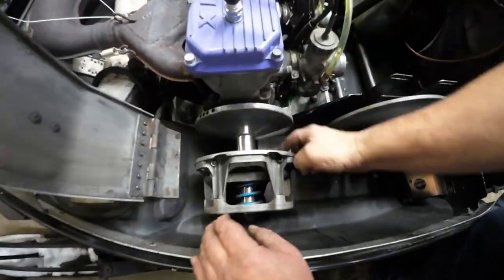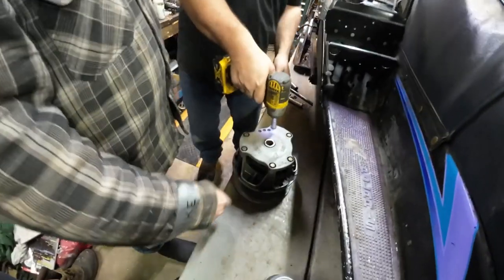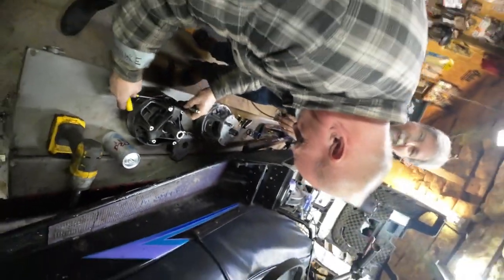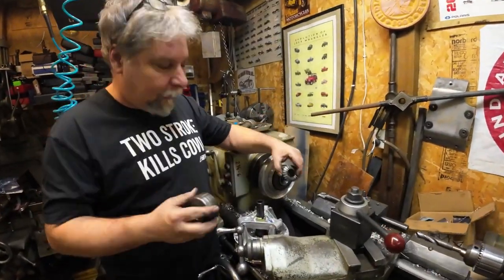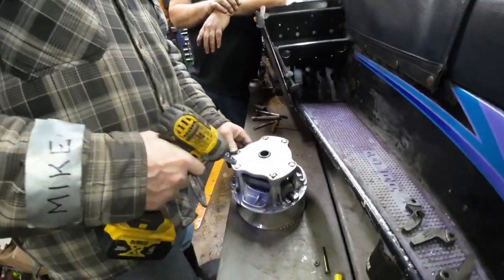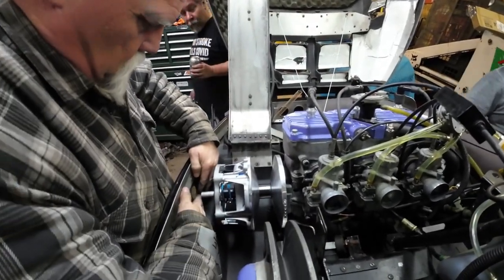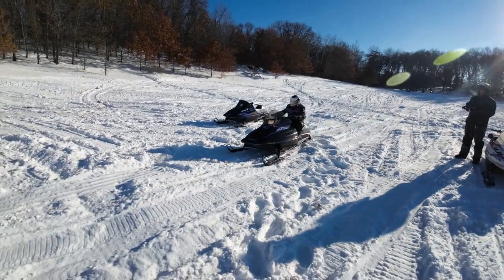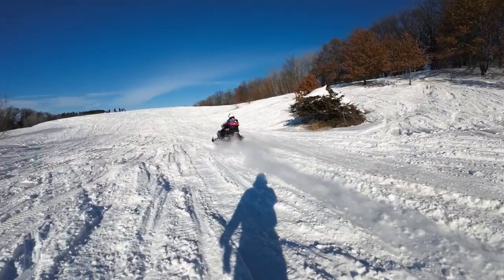A Different Type of XLT Bog- And we fix it! Vintage Polaris XLT 600 Triple Snowmobile.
Check out how bad this clutch was! It's not always the carbs.

or

or

99502H 2RS bearings - oddball smaller bearings used in some Polaris skids.
62052RS bearing I have been using. Cheap, but seem OK for my use
9/16 6 point socket, 1/4" drive
7PSI lever lock radiator cap for Vintage Polaris (large cap)
1/4-20 flat nuts for vintage Polaris
9mm hose clamp for fuel lines